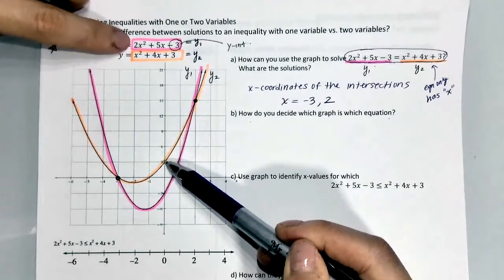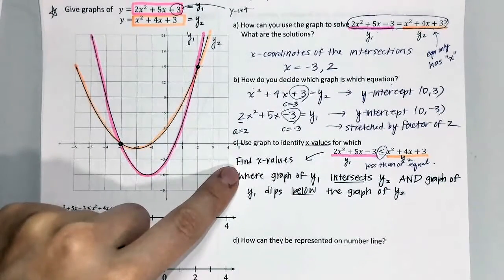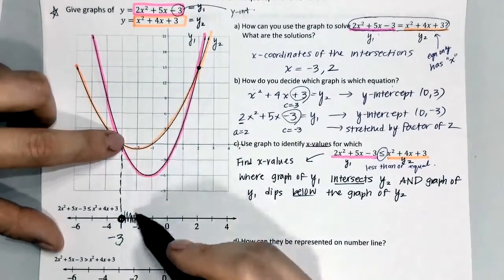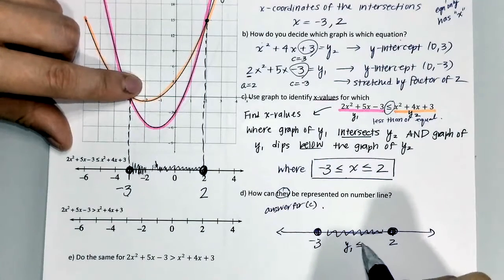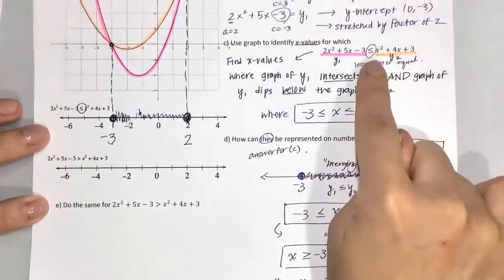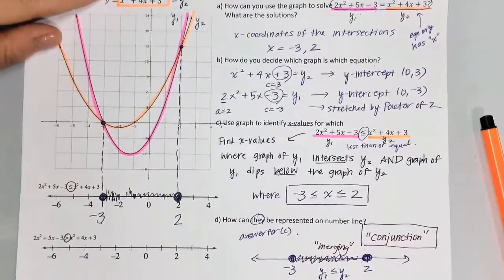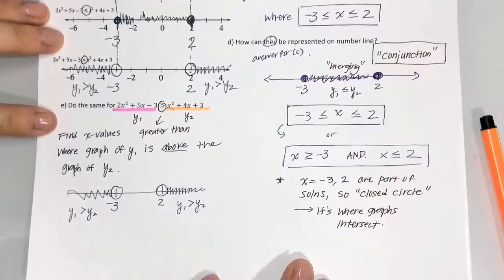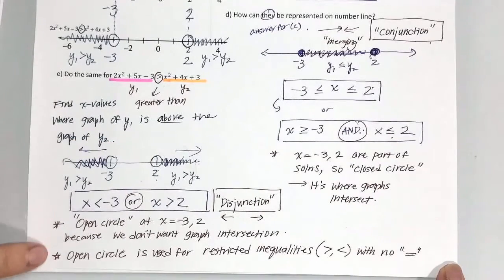Lesson 3 2 1 Intro